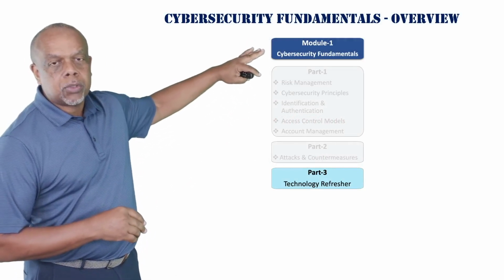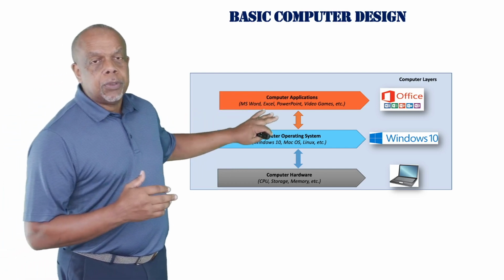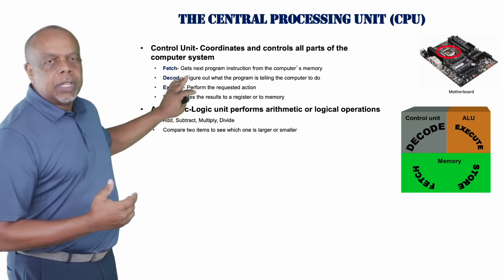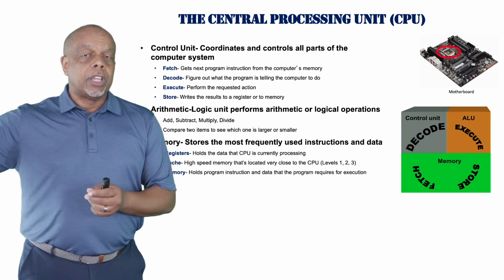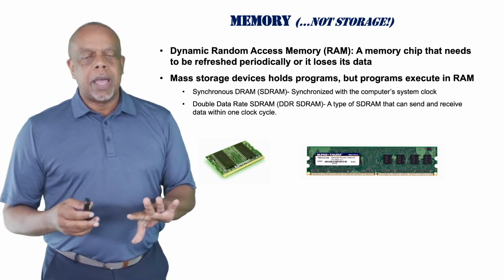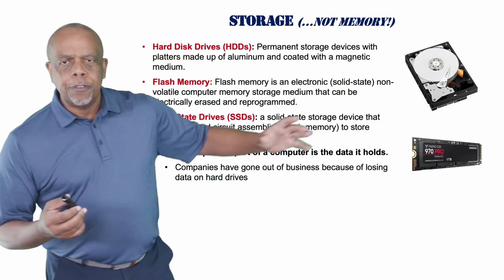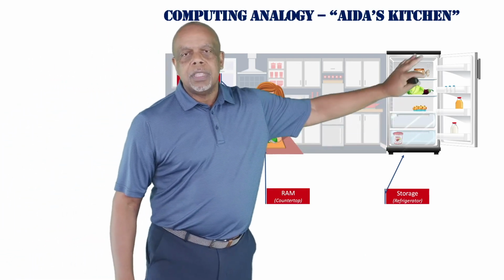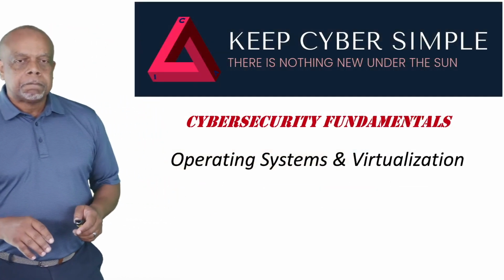Keep Cyber Simple Course - Computer Concepts